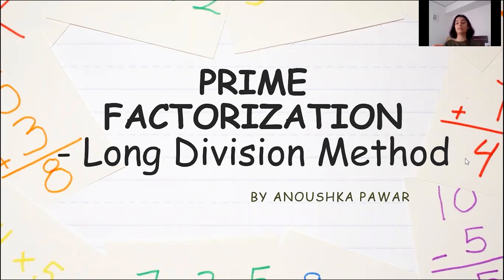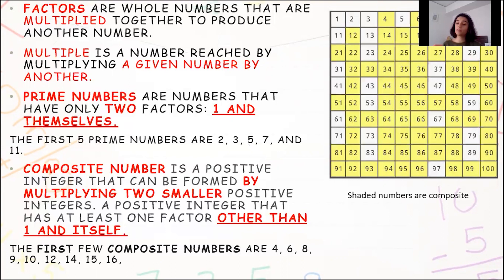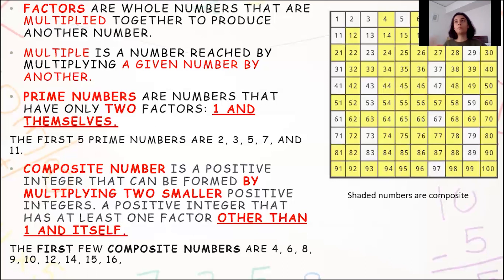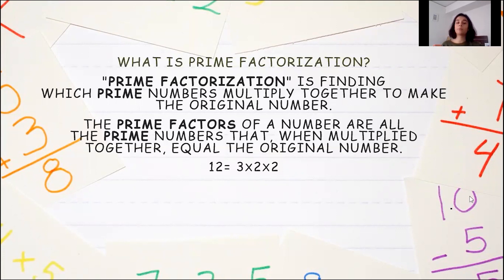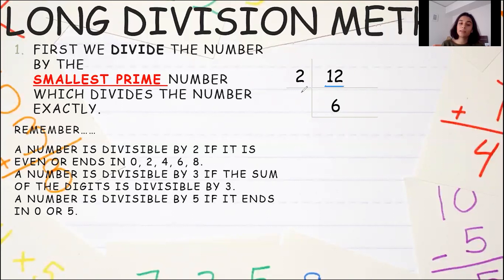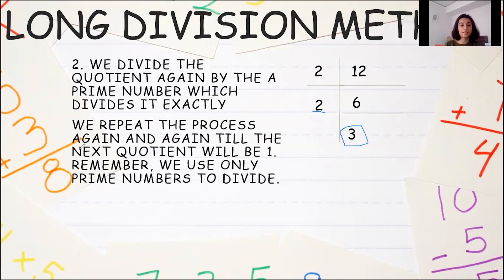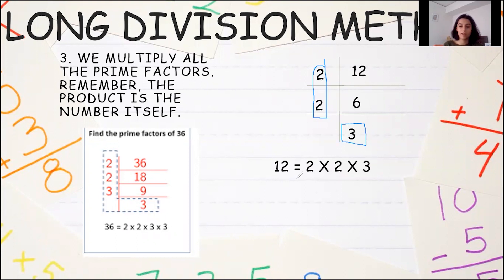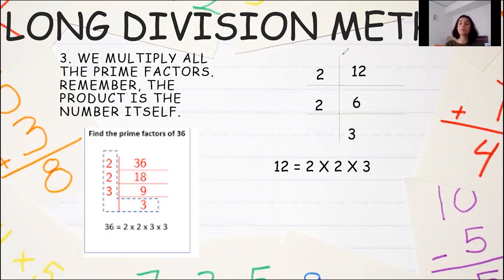HCF & LCM: Prime Factorization - Long Division Method | Lesson 2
Today, we will be looking at the Long Division Method of doing Prime Factorization!! :)

By: Anoushka

Edited By: Shubha

Special Thanks to the Group Leader: Aryan

Young students trying their best in Helping Little Gems!